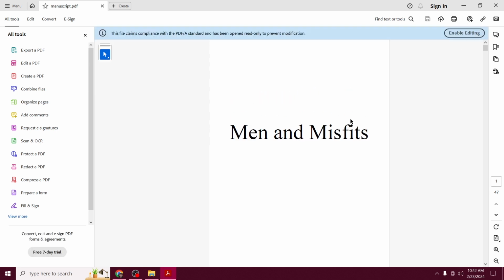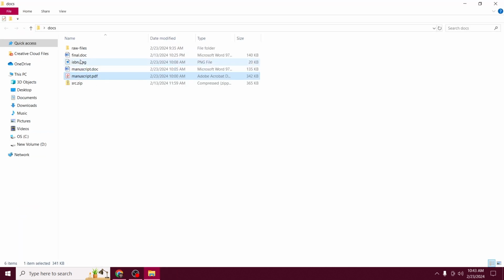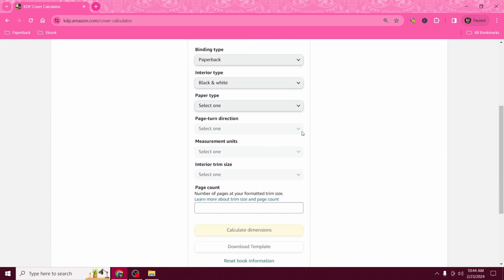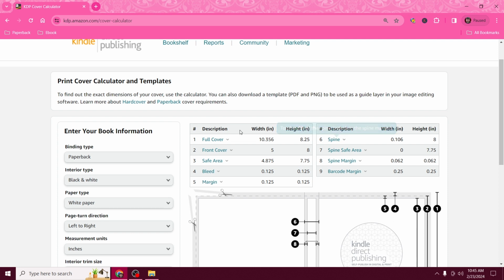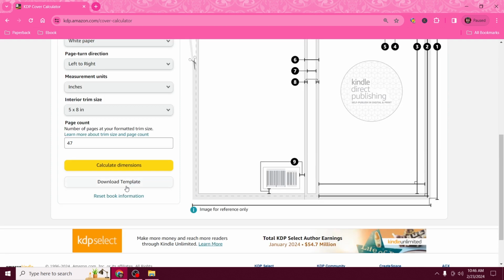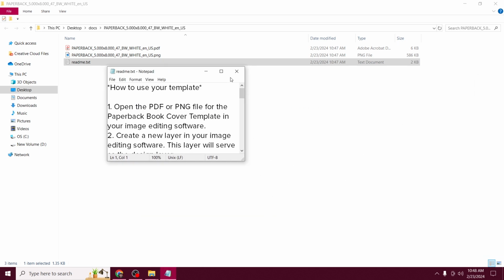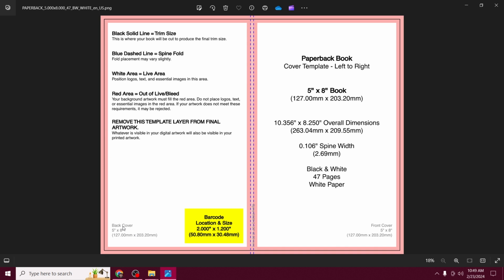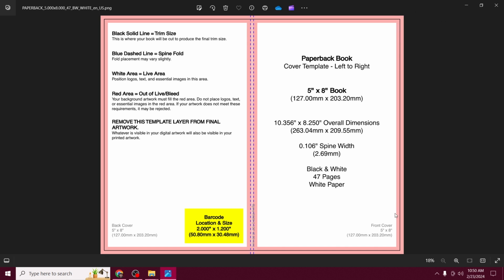How to generate a book cover template with KDP